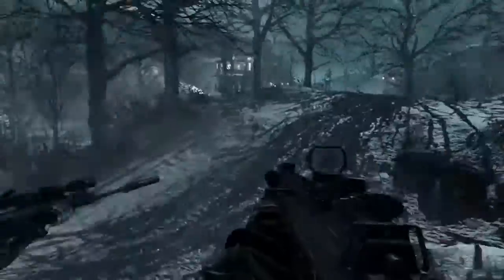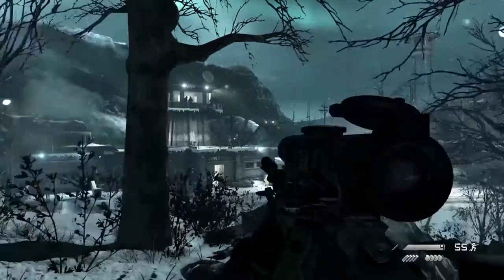Call of Duty: Ghosts part 9: Clockwork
Call of Duty: Ghosts is a 2013 first-person shooter video game developed by Infinity Ward, with assistance from Raven Software, Neversoft and Certain Affinity. Published by Activision, it is the tenth primary installment in the Call of Duty series and the sixth developed by Infinity Ward.

Call of Duty: Ghosts is set in an alternate timeline that follows the nuclear destruction of the Middle East. The oil-producing nations of South America, led by Venezuela, form "the Federation" in response to the ensuing global economic crisis and quickly grow into a global superpower, swiftly invading and conquering Central America, the Caribbean, and Mexico.